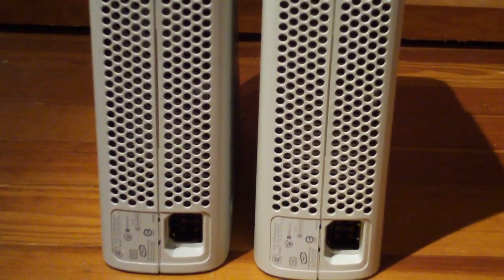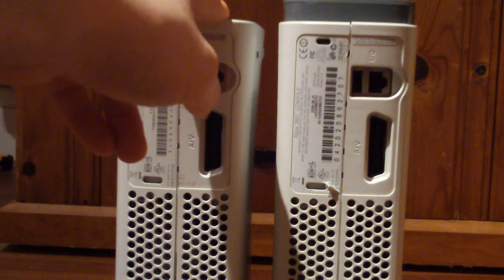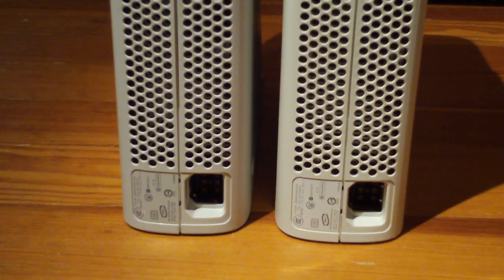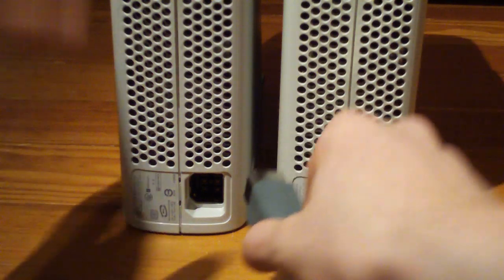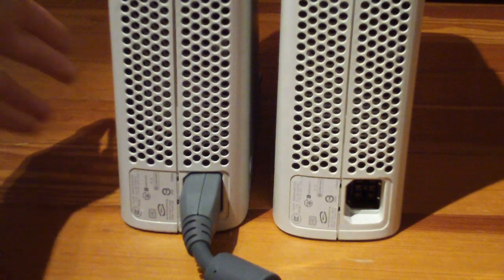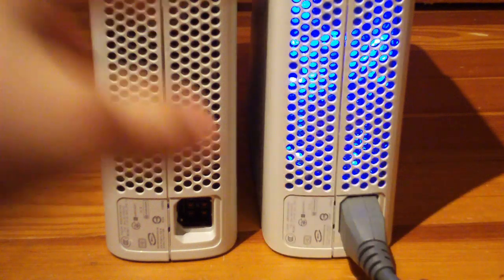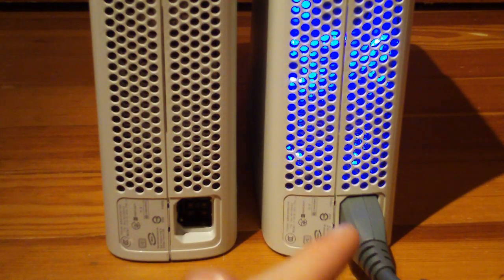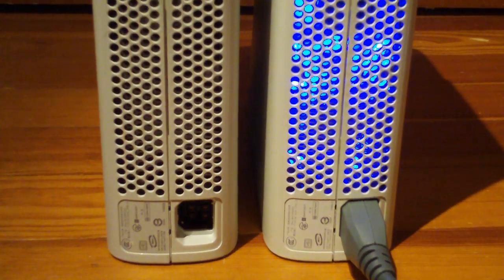Xbox 360 - Talismoon Whisper Fans Vs. Regular OEM Fans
id say that the talismoon fans win. they are about the same loudness, but the talismoon fans move more air and have led in them so it looks cooler. they are $25 on ebay or amazon.